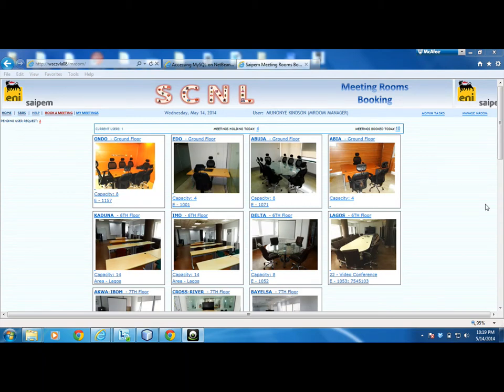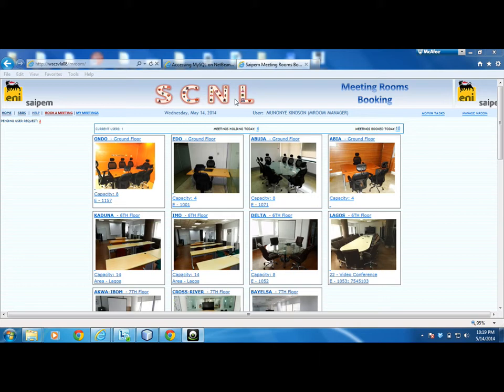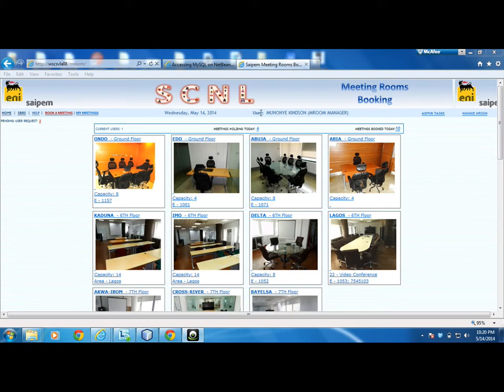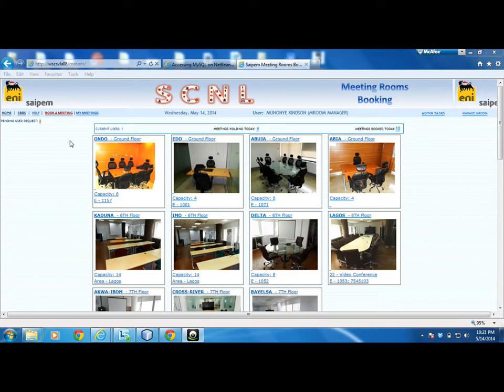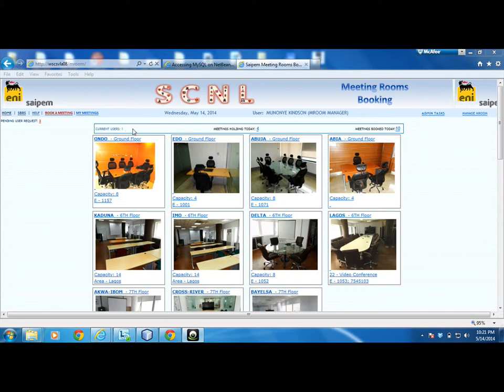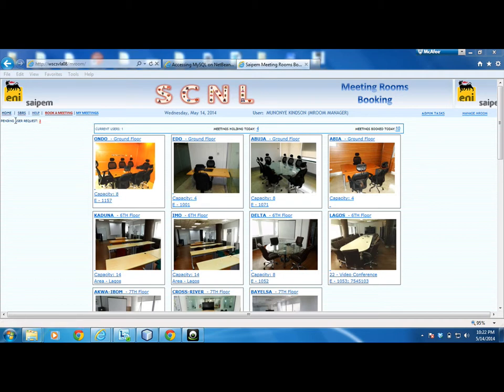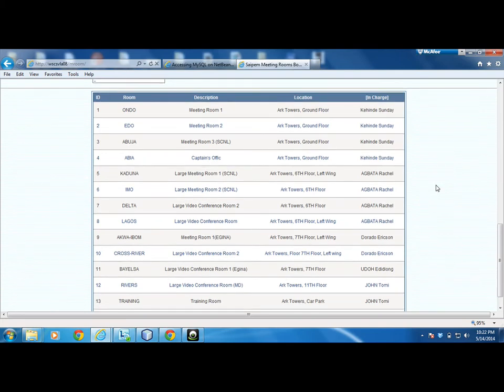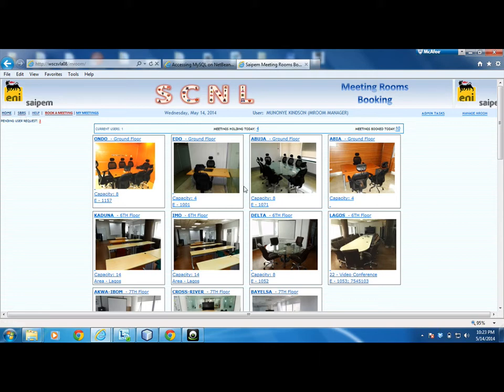Meeting Rooms Booking System by Kindson Munonye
This video takes you through the Saipem Meeting Room Booking System Developed by Kindson Munonye the Application Developer